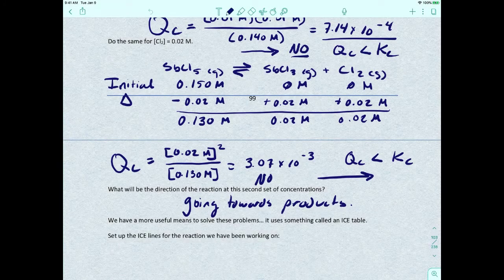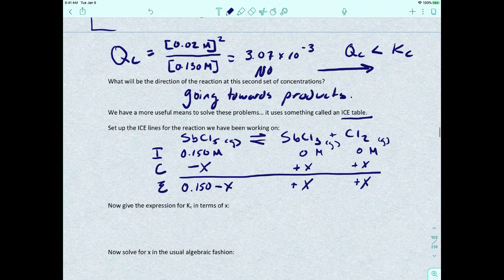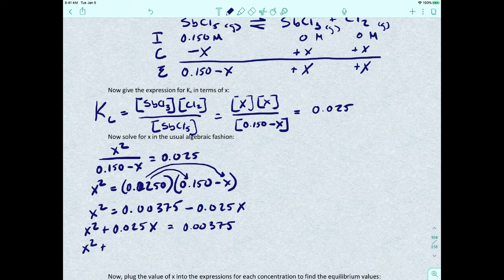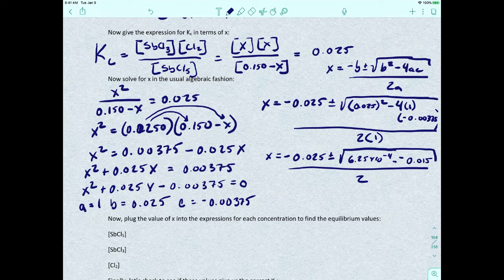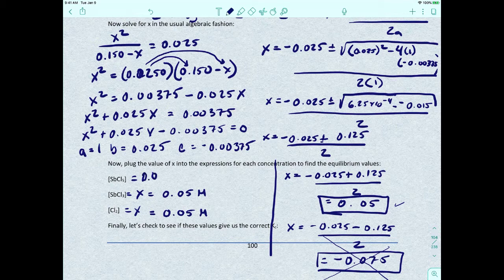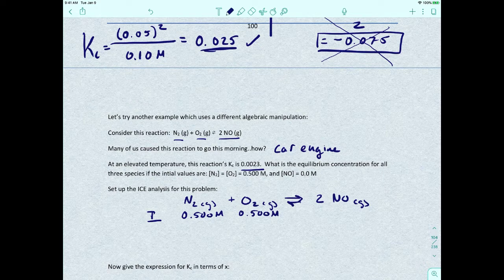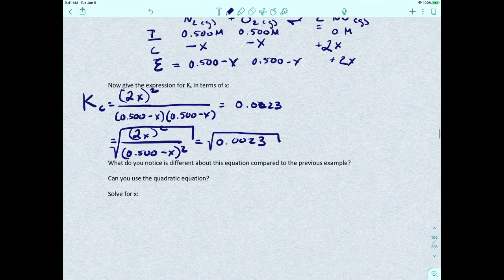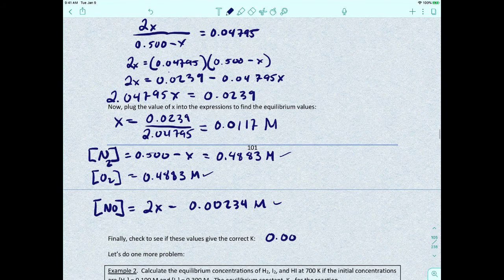Equilibrium #4 - Solving Equilibrium Problems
In this video, viewers are introduced to solving equilibrium problems by using an ICE table to help organize thoughts and identify what we're solving for.

This video covers section 15.6 from "Interactive General Chemistry" 1e (Macmillan Learning).